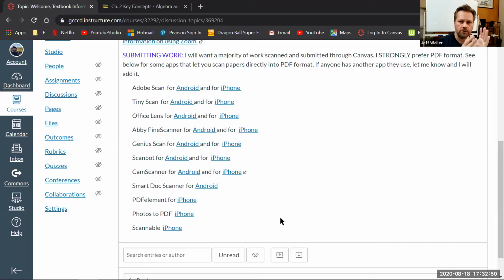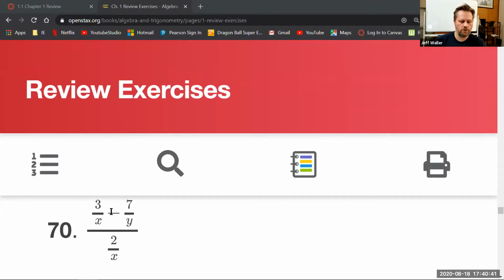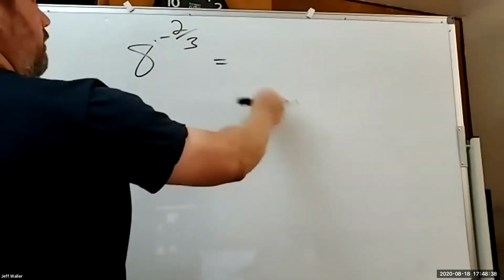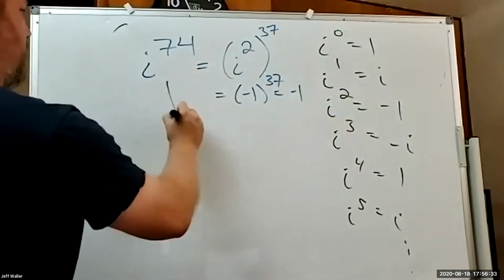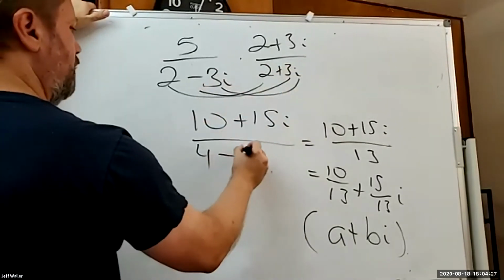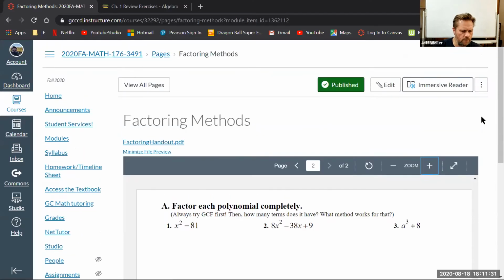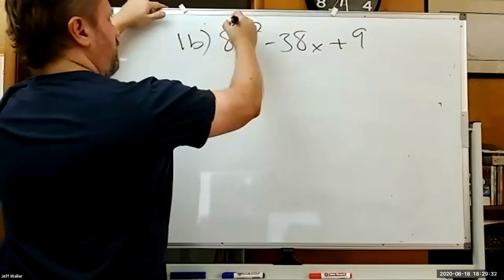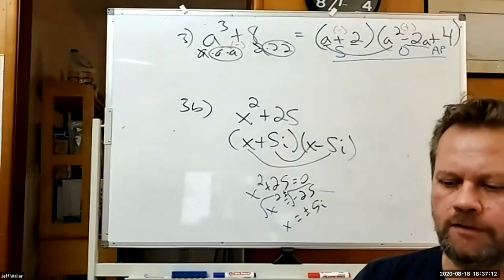Math 176 Aug 18 Lecture